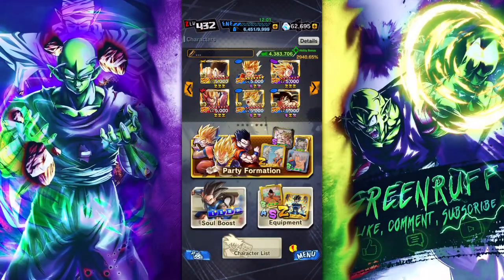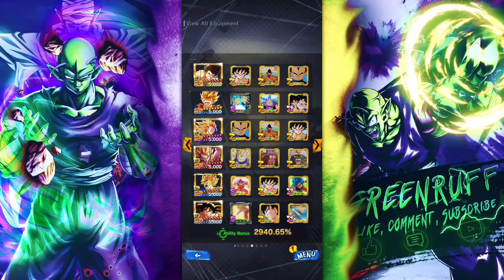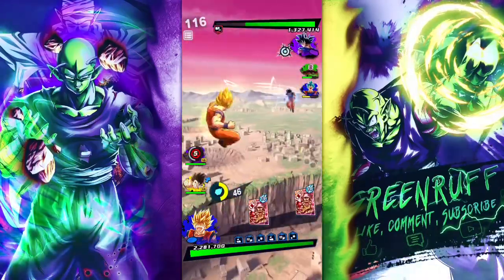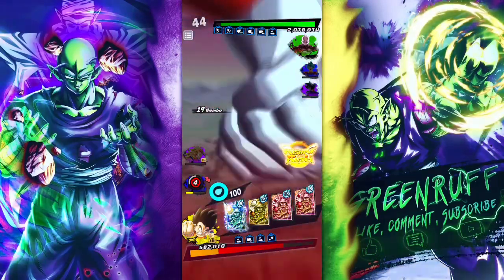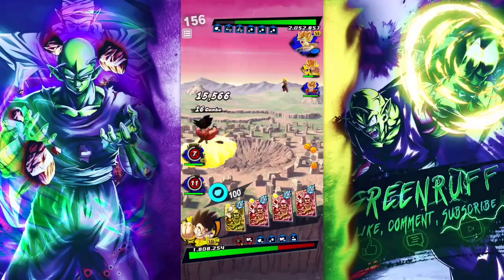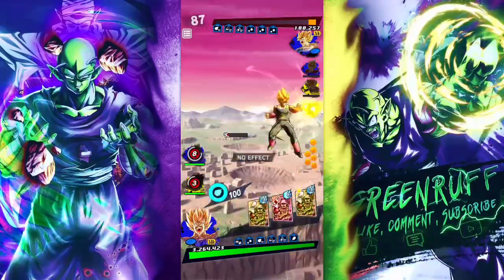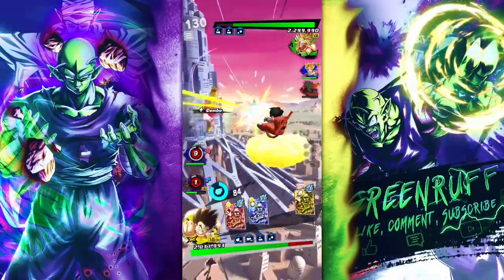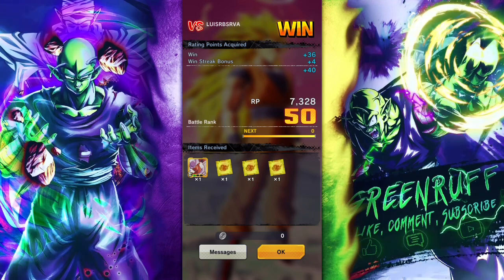HE LOOKS BETTER NOW! DOUBLE ZENKAI BUFFED F2P BLUE SSJ GOKU PUTTING IN WORK! | Dragon Ball Legends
F2P BLUE SSJ2 GOKU SHOWCASE!